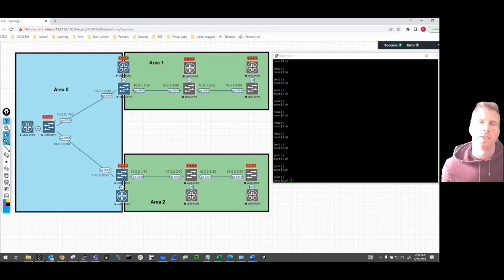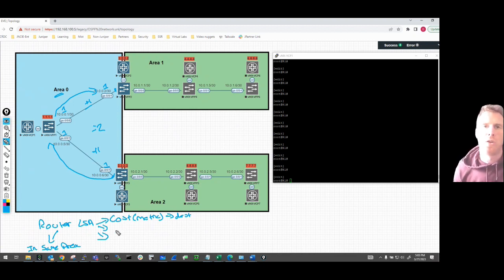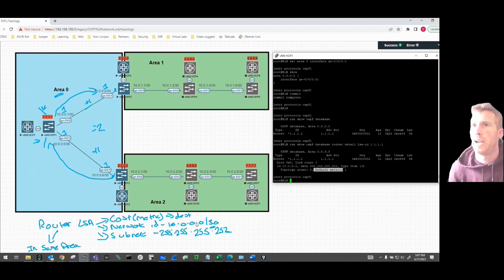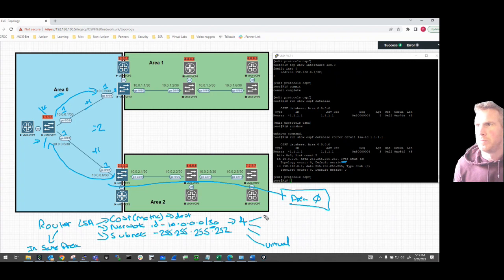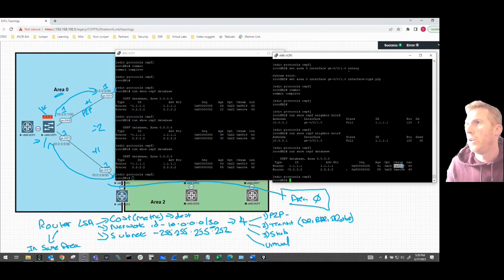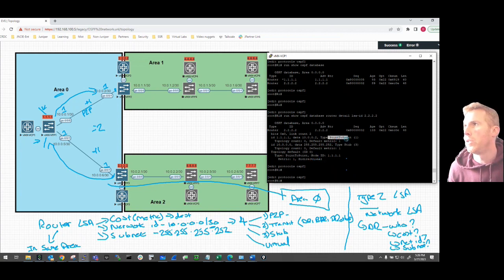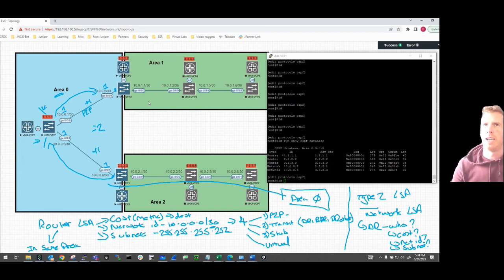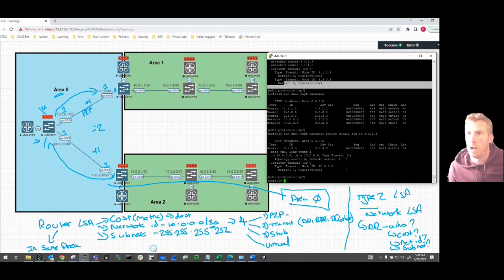OSPF LSA types 1 and 2 on Juniper Junos OS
In this video, we will go through what are the  LSA types 1 (router) and 2 (network).  This form the fundamental building blocks of an OSPF LSDB (Link State Database) and without them, especially type 1, you could argue that all over LSA types wouldn't have much to advertise if at all.

So watch this video and learn what are the Router and Network LSA types.  What they show, advertise and why they are so important!